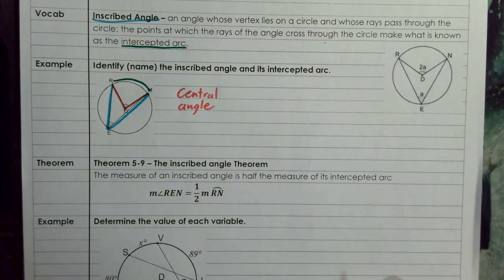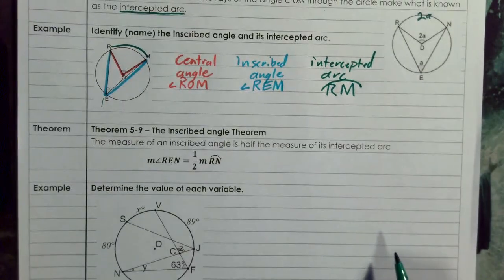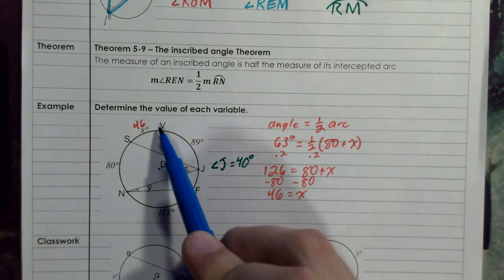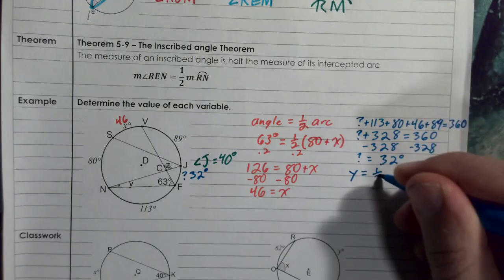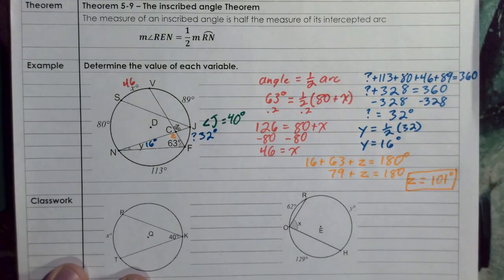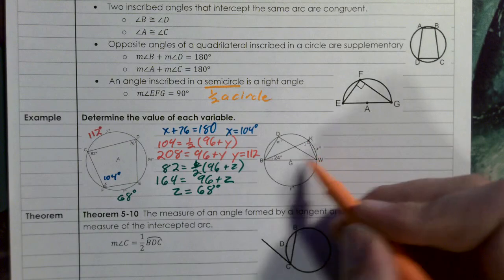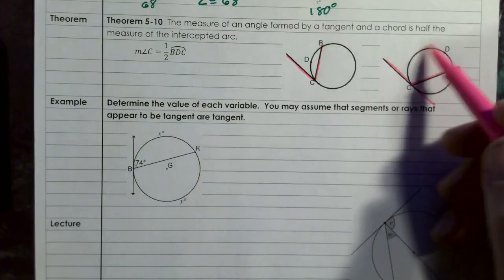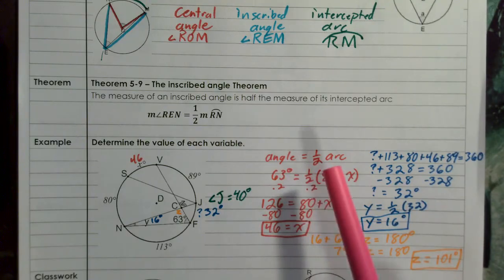Sec 5.3 Inscribed Angles